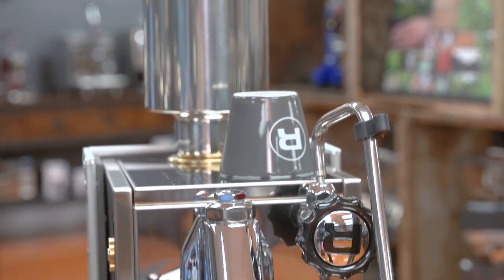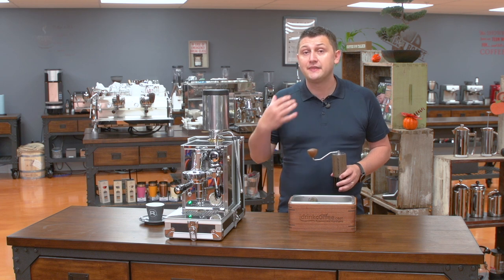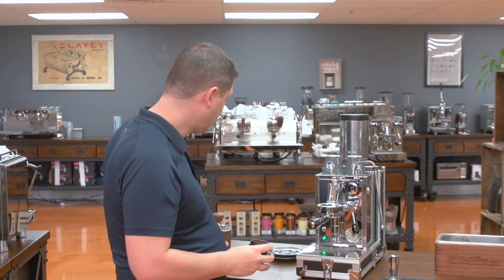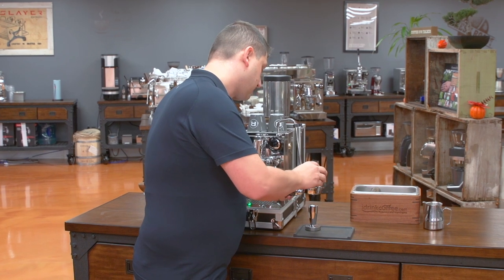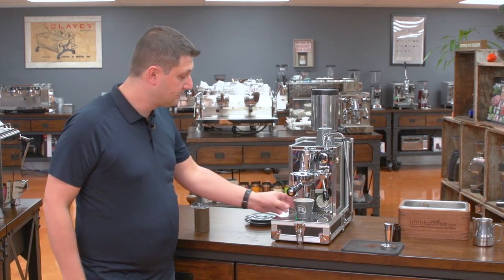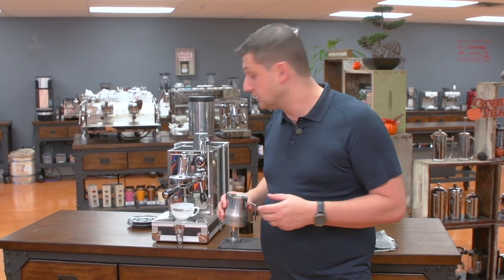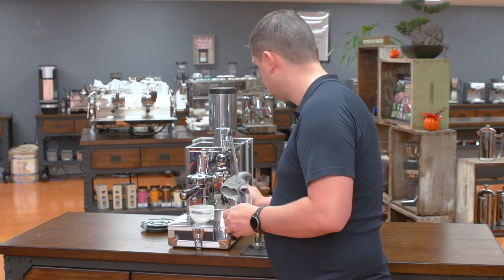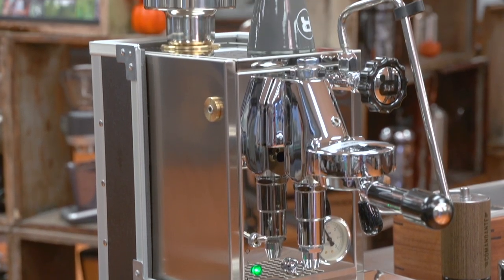iDrinkCoffee.com Review - Rocket Porta Via Portable E61 Espresso Machine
Presenting the amazing and very unique Rocket Porta Via.  This machine comes in its own case and can be taken to go.  To demonstrate the machine we make two sets of drinks an espresso and a cappuccino.